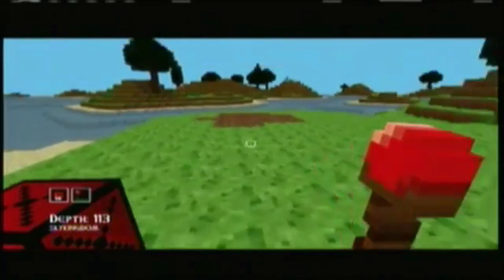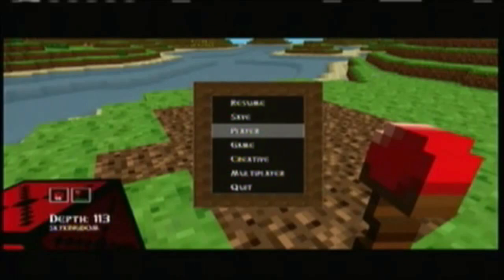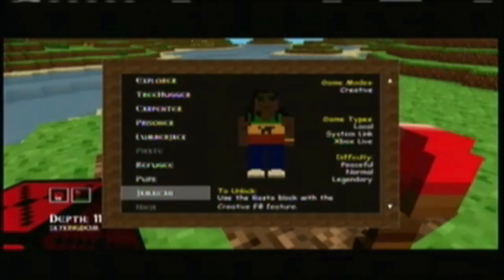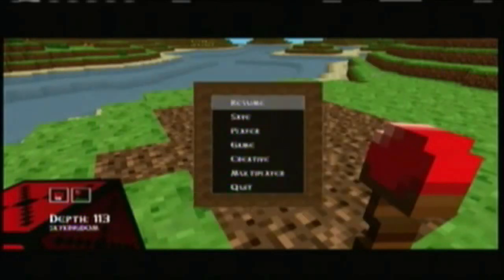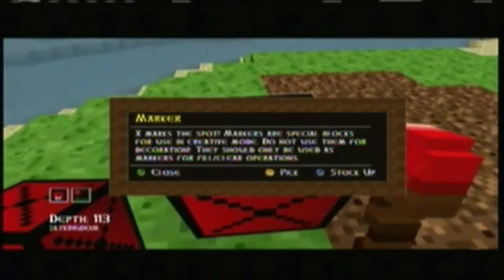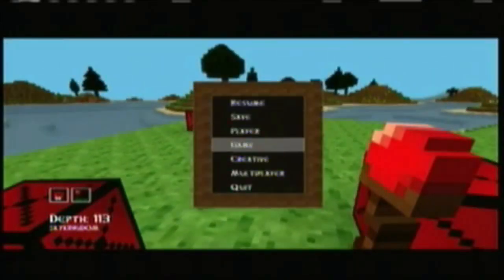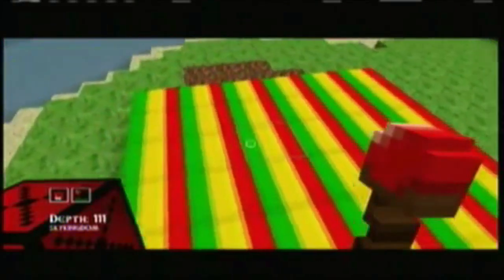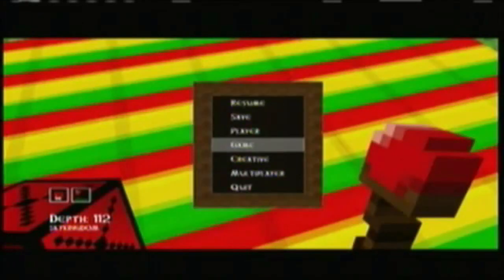totalminerforge/how to jamaican guy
how to get the jamaican guy in totalminerforge

check my channel for week to week MW3 XP codes